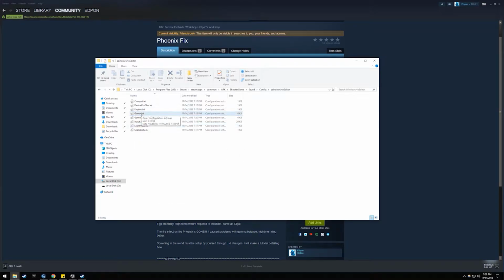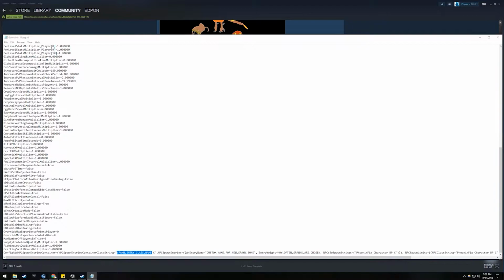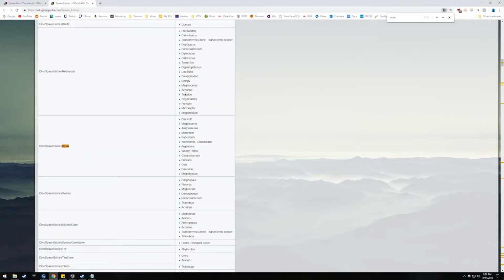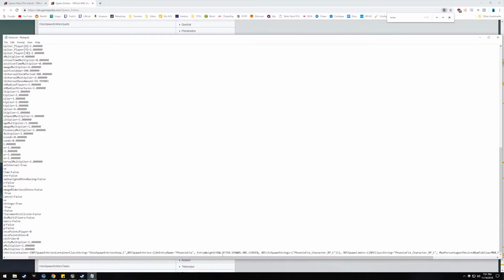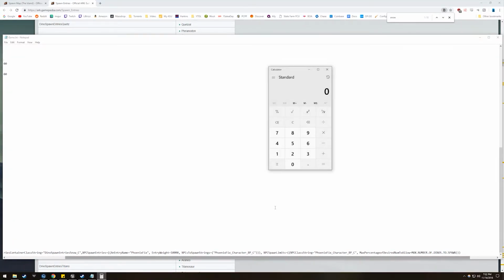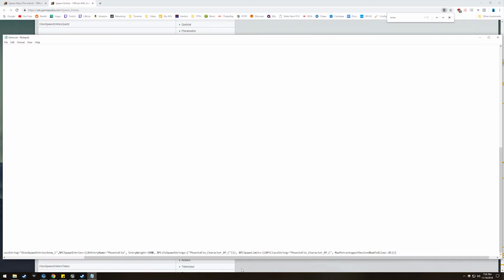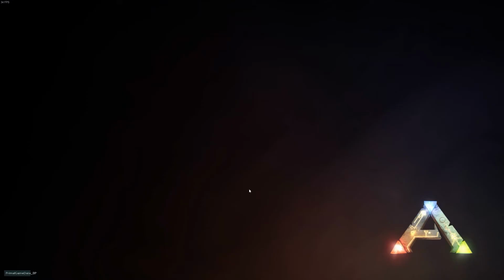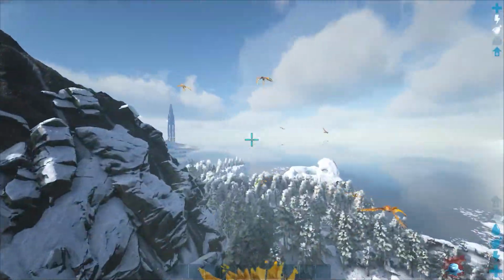Phoenix Fix Mod Tutorial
How to setup custom spawning for the Phoenix Fix mod for Ark: Survival Evolved